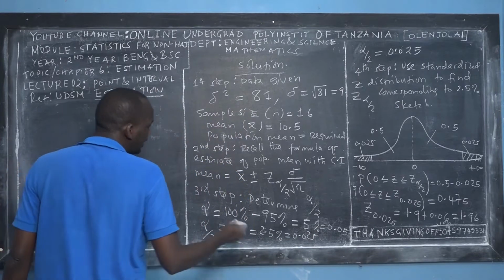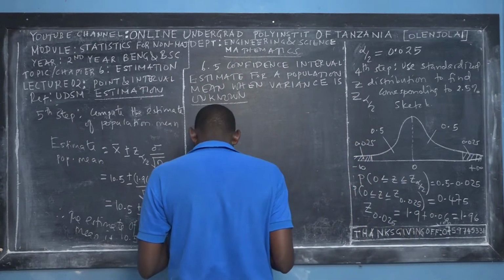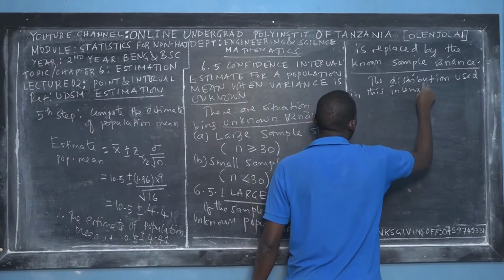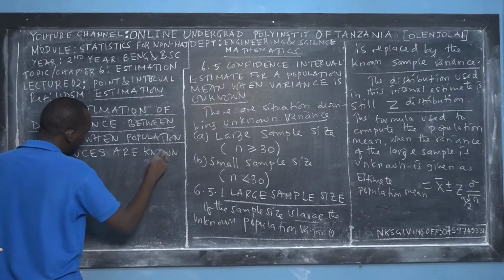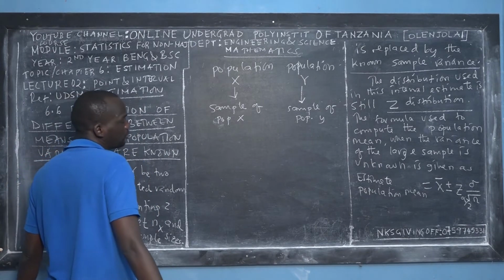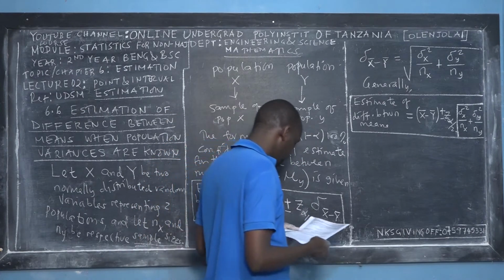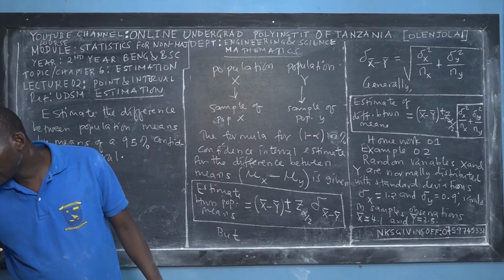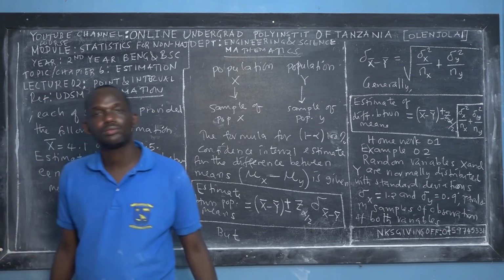LEC 02B INTERVAL ESTIMATION (TCU_UDSM) [OLENJOLAIM]